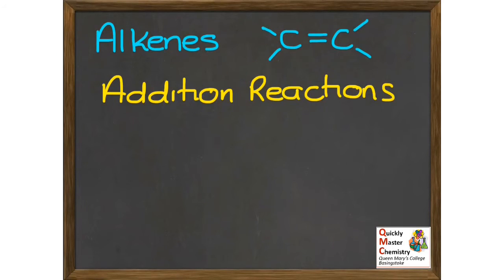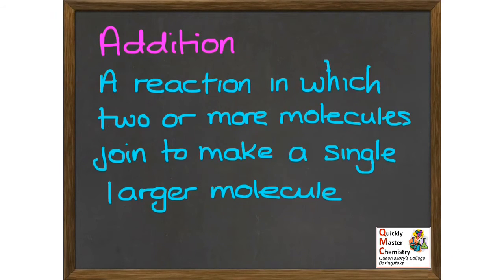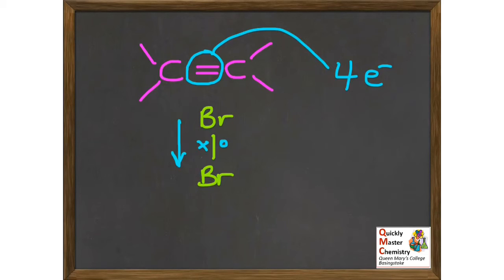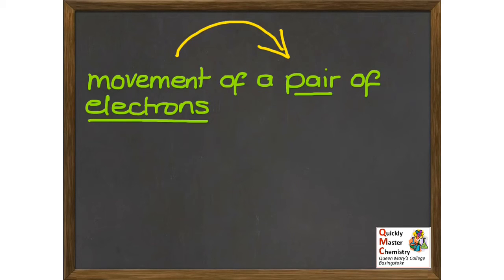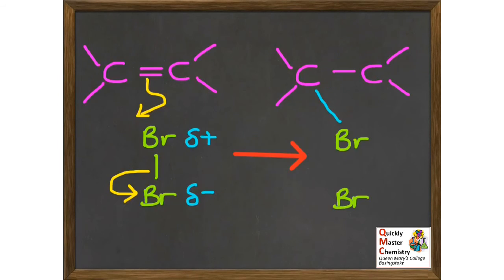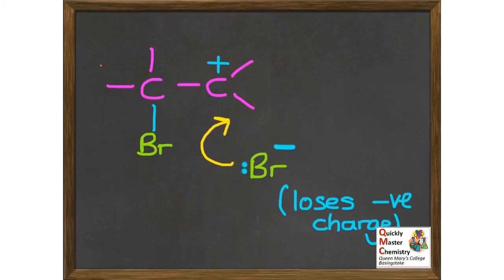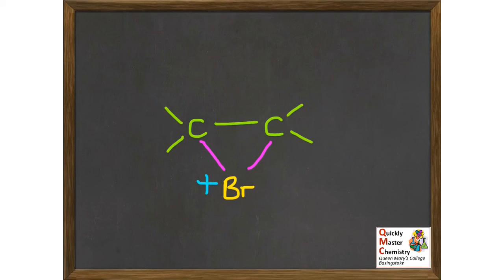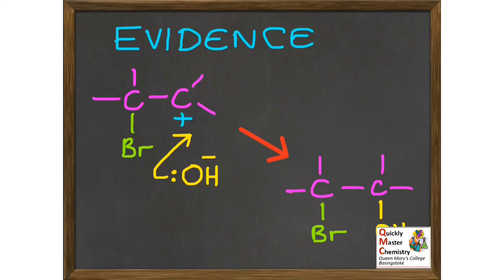DF: Electrophilic Addition Mechanism